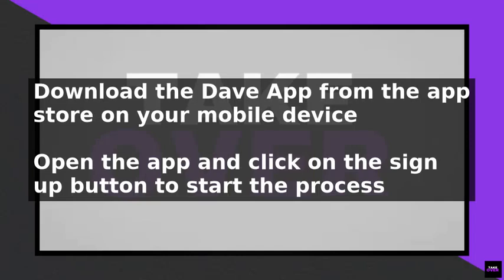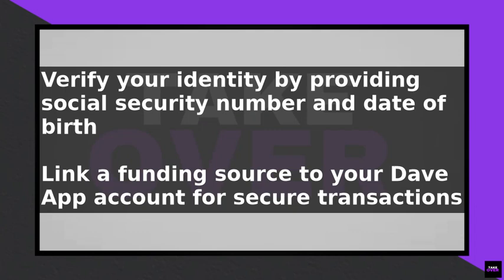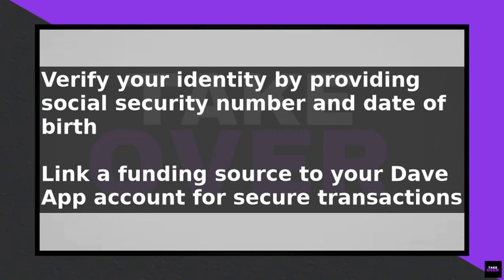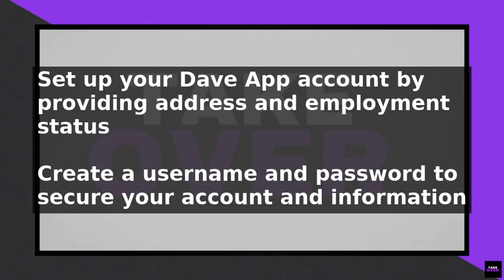How To Set Up A Dave App Bank Account (2025)